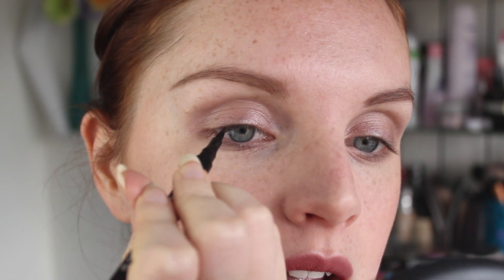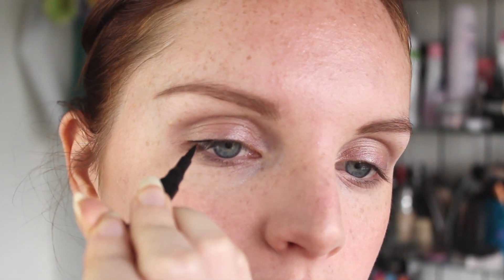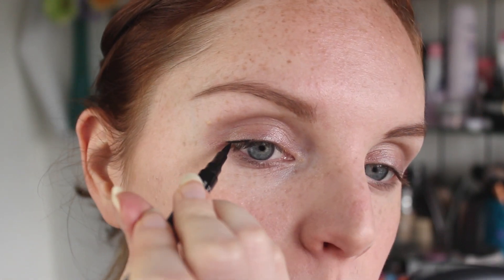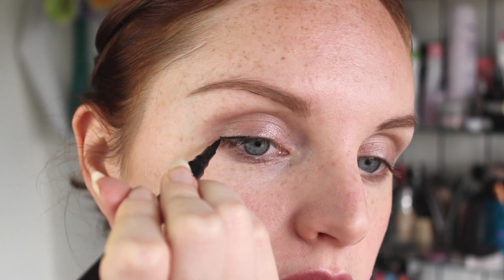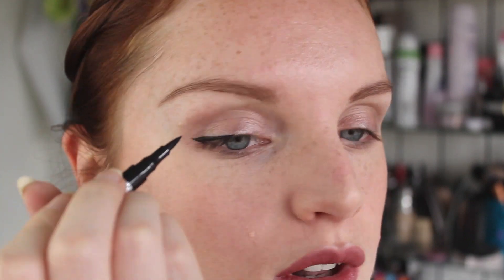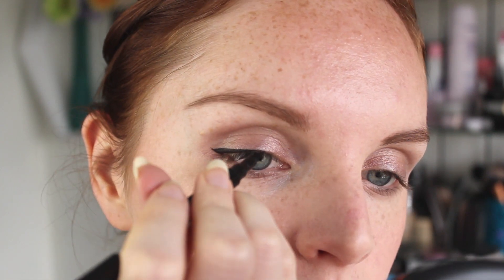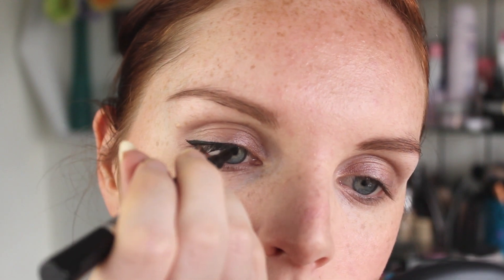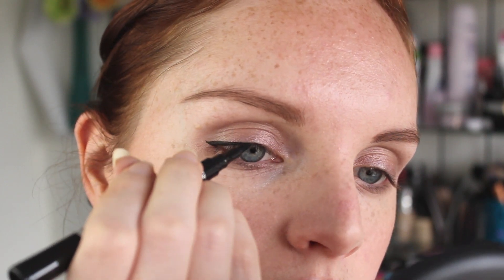Bourjois Felt Tip Eyeliner Review & Demo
A quick review and demo for one of the best felt tip liners I have ever used! Perfect for eyeliner beginners and people who are just not very savvy with the ole liquid or gel liner. There's also a written review on this baby over on my blog!